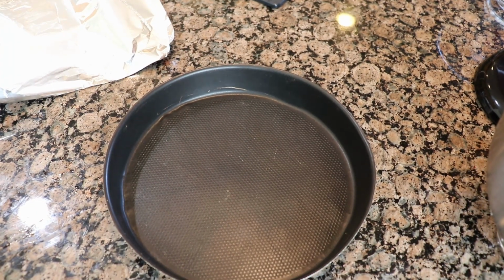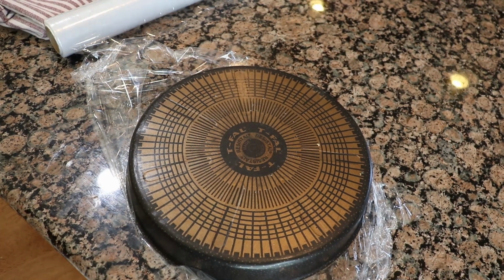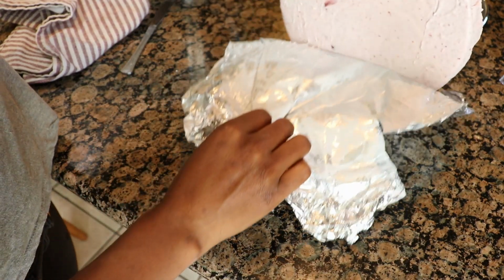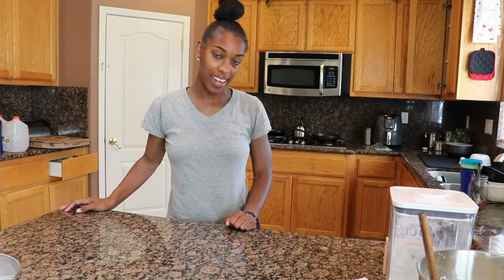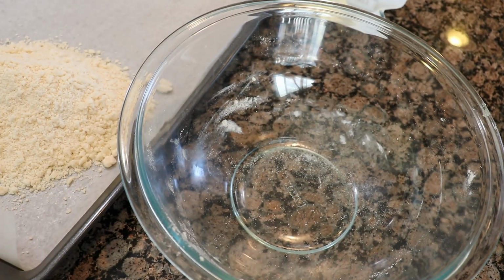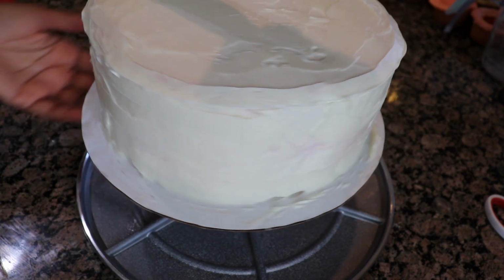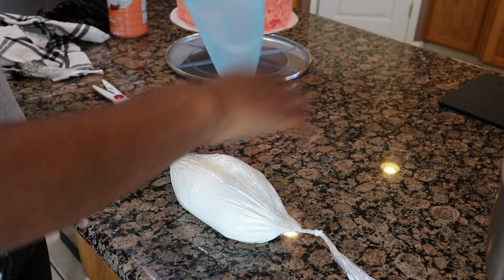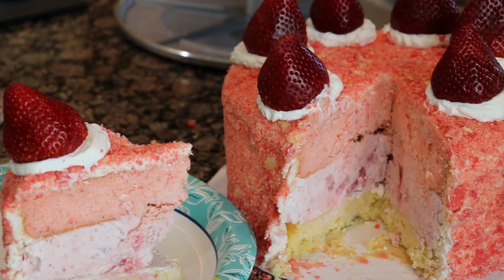How to Make Strawberry Crunch Ice Cream Cake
Welcome back for another video. I'm MeiaSoQuick and in today's video I'll be showing you how to make this delicious strawberry crunch ice cream cake.

Ingredients:
* Strawberry Crumble
  - 1 stick of butter (room temperature)
  - 3 oz vanilla pudding mix
  - 3 oz straberry jellow mix
  - 1 1/2 cup flour

*Ice Cream - choose the flavor of your choice. For a recipe on how I made my homemade strawberry ice cream, watch this

* Cake - choose flavors of your own. To see how I tweaked the regular box cake mix, watch this

Directions:
1. Place ice cream in appropriate pan lined with foil or parchment paper. (May need to melt it first). Freeze for at least 6 hours.
2. Bake the cake layers. When done, let cool and wrap in plastic and freeze/chill.
3. Defrost cakes and prepare icing. (If using stor bought frosting from a tub, whip the icing for a few minutes).
4. Remove ice cream from the freezer and assemble the cake.
5. Once cake and ice cream are stack, apply a thin coat of icing around the entire cake. Place in freezer for 15 minutes.
6. Make strawberry crumble. (Mix all ingredients until sandy texture then flatten on a baking sheet and bake in oven at 350 degrees for 6-8 minutes. Let cool, then crumble).
7. Remove cake from freezer, add final layer of icing.
8. Add crumble topping on the cake.
9. Optional - Add dollops of whip cream and strawberry garnish to the top of the cake.

* For more cooking videos, be sure to check out my Easy Recipes in the Kitchen playlist.

(All Background music in this video was created by MeiaSoQuick)